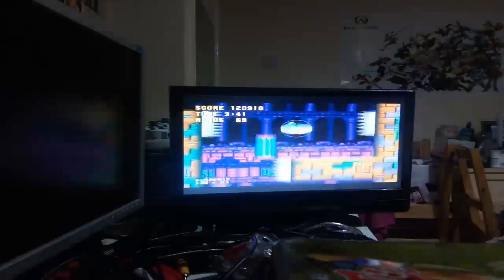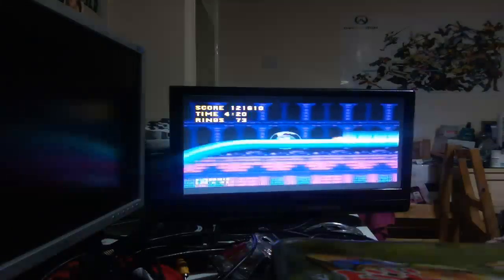sonic 3 glitches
Some of my stream highlighting a glitch in sonic 3 (both acts) plus sonic 3&k act 2 boss only
Timestamps
0:00 start of video/stream and part of Angel island act 2
1:22 egg flame mobile boss
3:01 hydrocity act 1
5:24 egg shaker with correct music (major boss music on sonic 3 only, and this is sonic 3 & knuckles so did not have the glitch)
6:06 hydrocity zone act 2
17:01 egg screw mobile with act 1 music from nearly drowning glitch (glitch present in both sonic 3 and sonic 3&k)